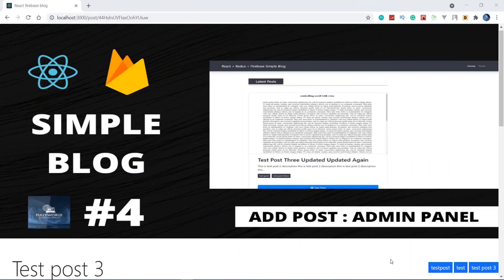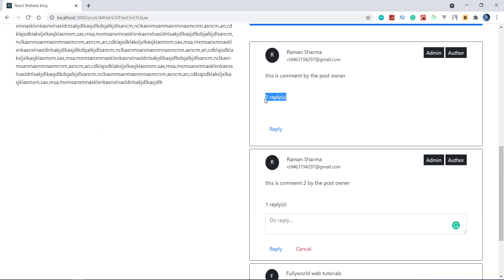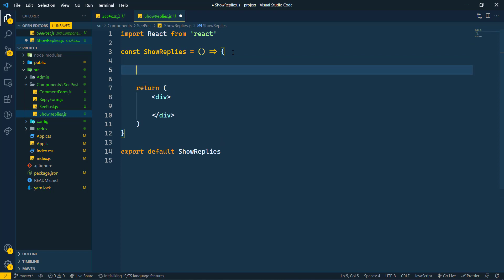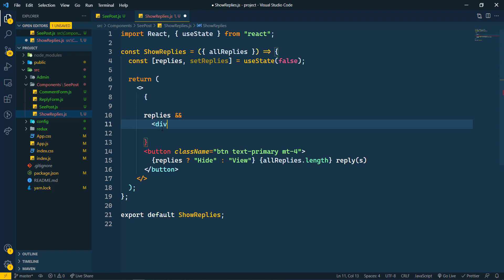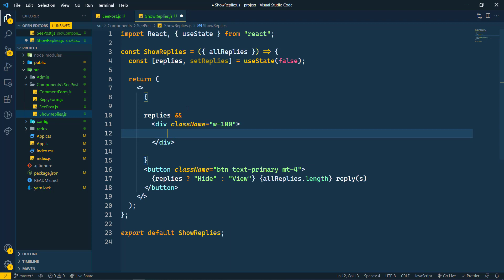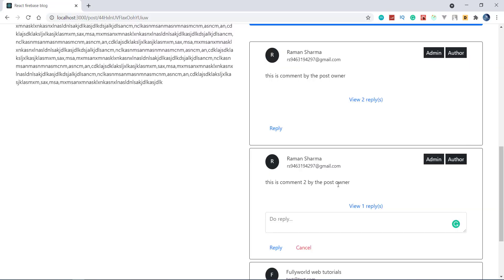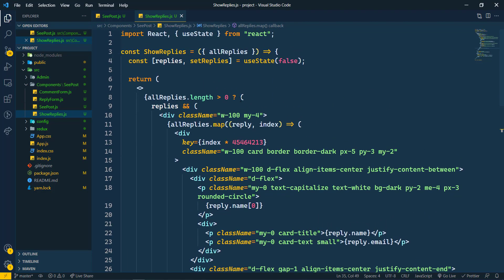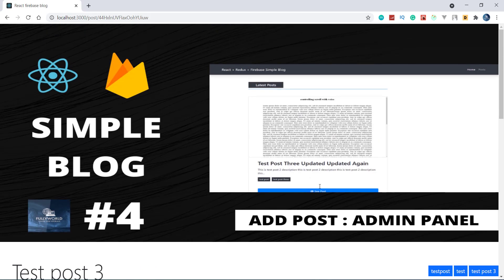#12 Comments System: Show Replies | React + Redux Firebase Simple Blog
Hello, friends, this is Raman Sharma here,
this is the new series.

We are making a simple blog with react js redux and firebase and an admin panel.

This is Part 12 of the series. In this, We are going to see How to show replies for each comment ?.